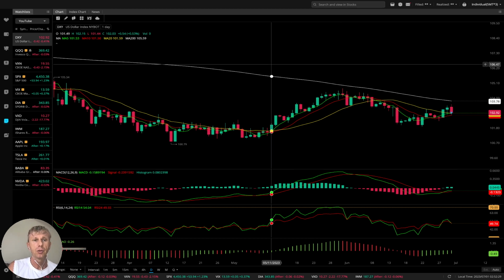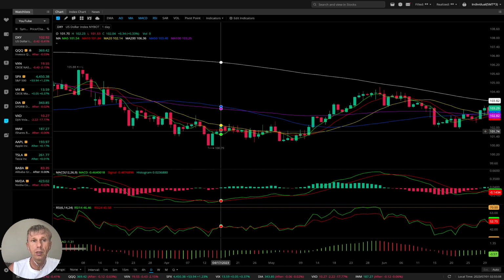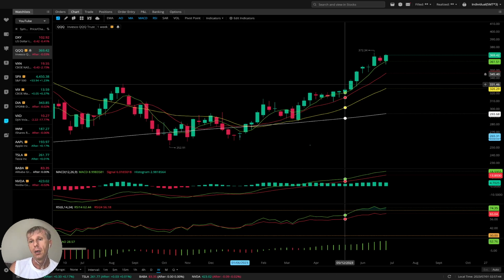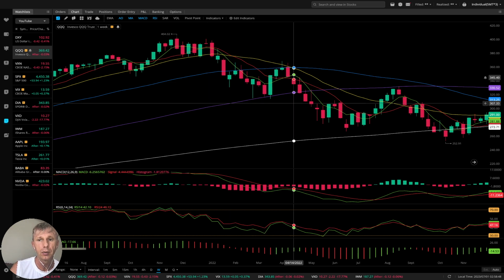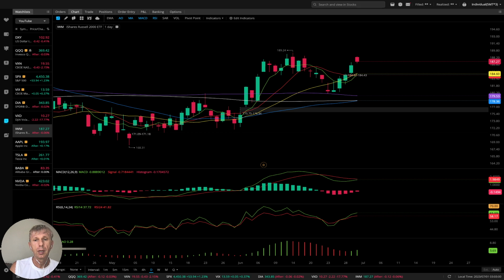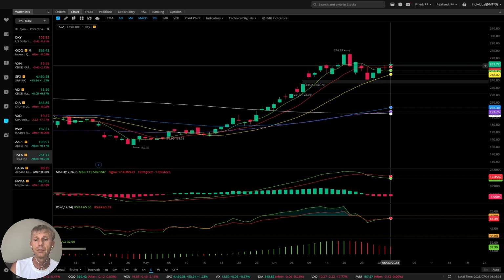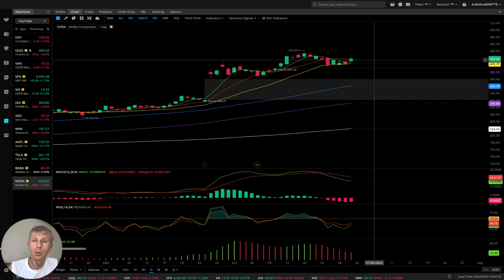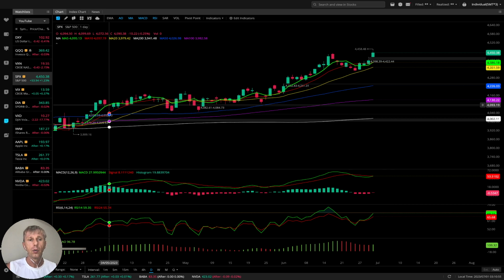WEEKLY StockMarket Update! ARE USA STOCK MARKETS TOPPY?